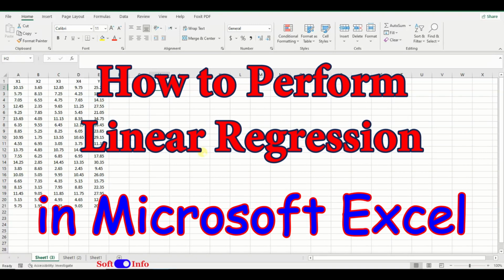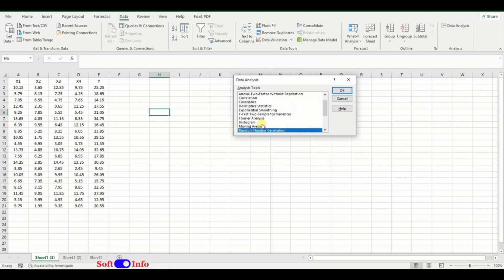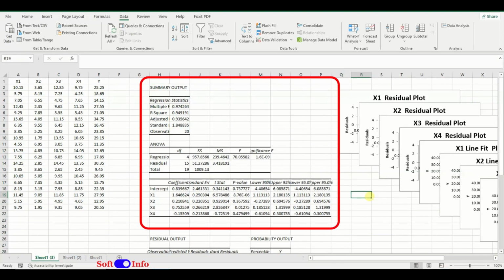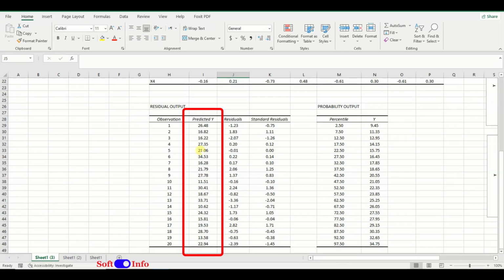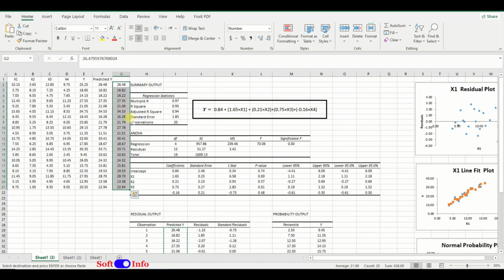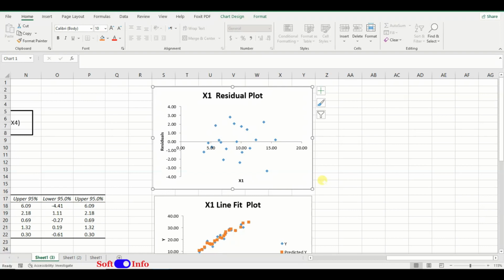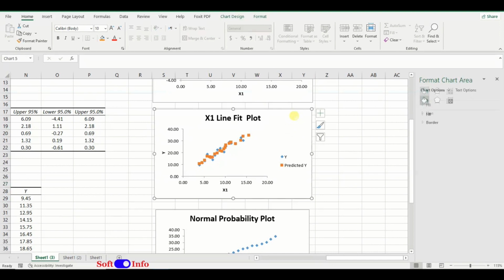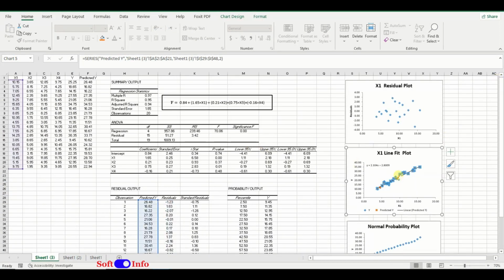Linear Regression in Excel: Step by Step Tutorial and Options Explained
In this tutorial, you will learn how to perform Linear Regression in Microsoft Excel, exploring all the available options within Microsoft Excel. We will examine each option in Linear Regression and provide a brief description of its purpose:

-- Summary Output Table
-- Residual Output Table
-- Probability Output Table
-- Variable Residual Plots
-- Variable Line Fit Plots
-- Normal Probability Plot

Throughout this tutorial, you will also learn a little about following:
1. Understanding the dependent and independent variables and how to effectively organize them in Excel.
2. Enabling the Data Analysis Tool to facilitate Linear Regression analysis.
3. Manually calculating predicted values.

Feel free to continue with the tutorial to master the art of Linear Regression analysis in Microsoft Excel.